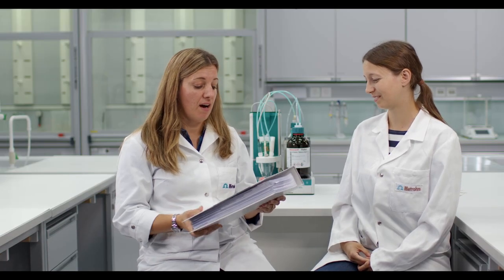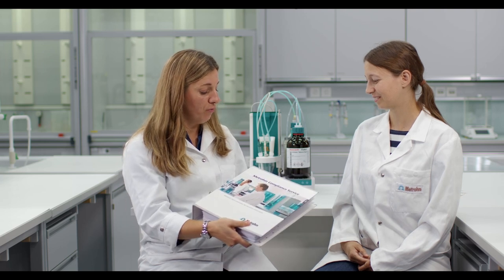The Metrohm Service and Maintenance Clinic – Instrument Qualification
Lack of proper qualification of analytical devices can get you into trouble, especially in a regulated environment. In this episode, our IQ/OQ expert Lara Casadio explains the basic principles of instrument qualification.